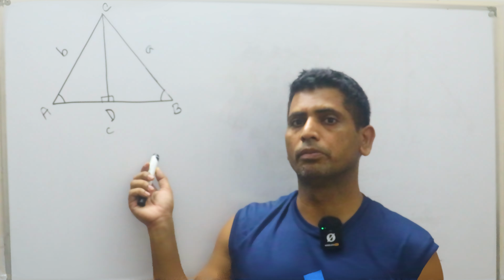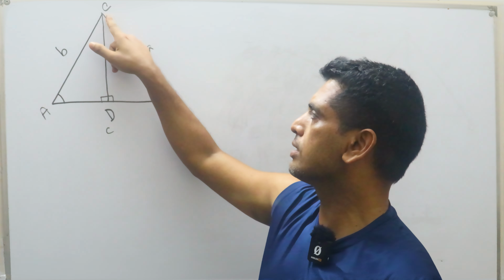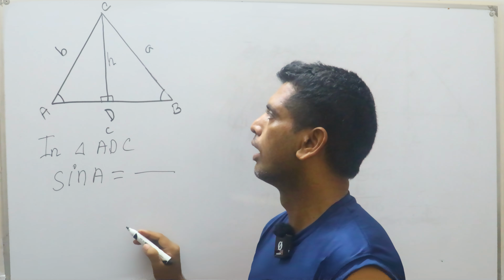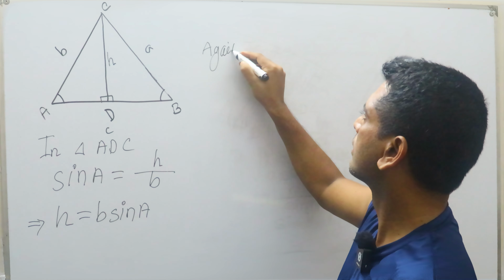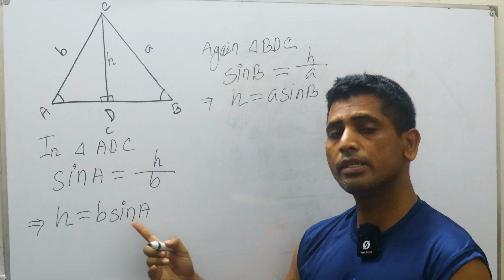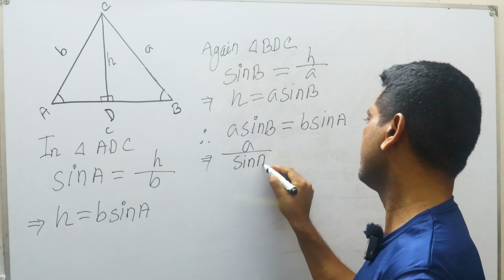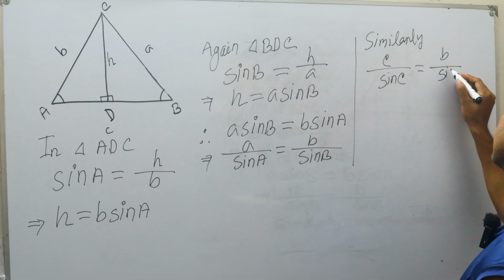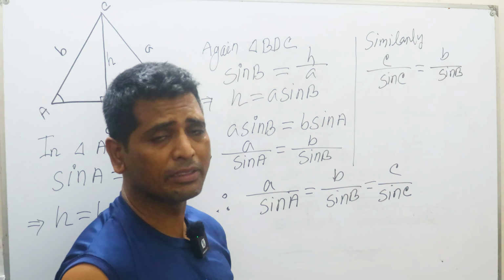Proof of sine rule 𝒂/𝒔𝒊𝒏𝑨=𝒃/𝒔𝒊𝒏𝑩=𝒄/𝒔𝒊𝒏𝑪